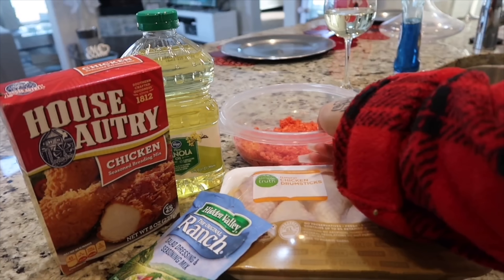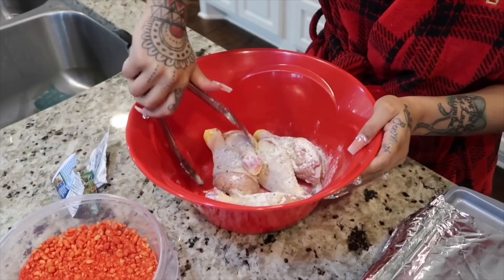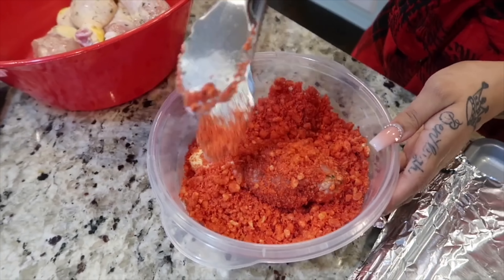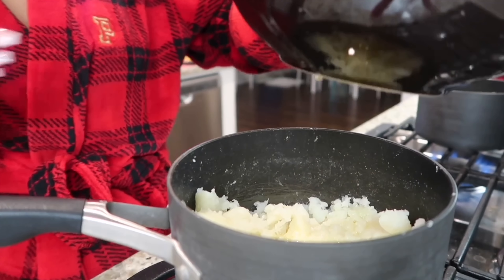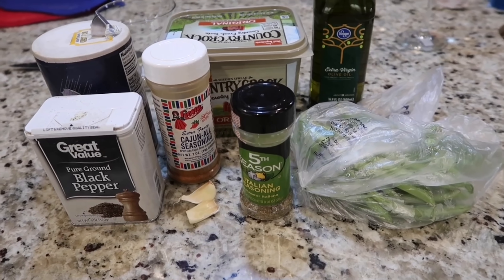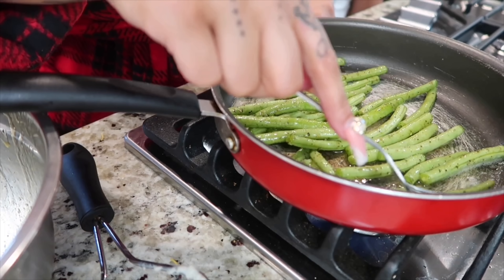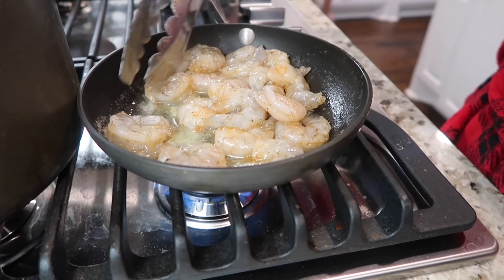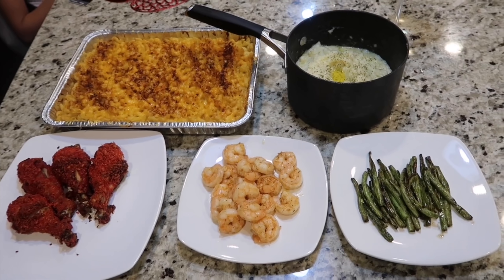Hot Cheeto Chicken 🍗 🔥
Comment and let us know how you like it!